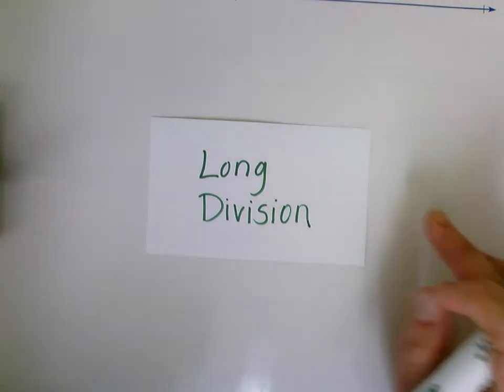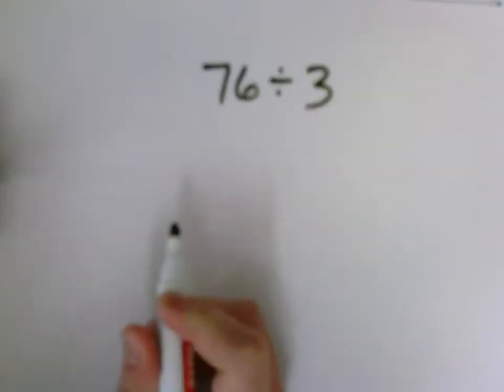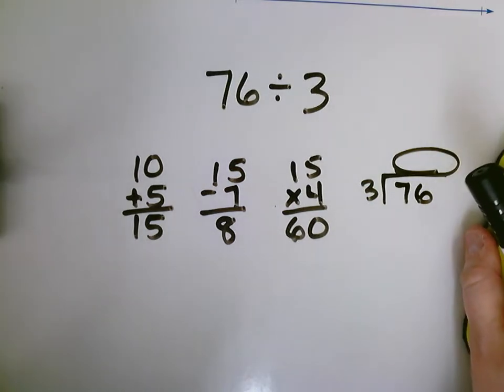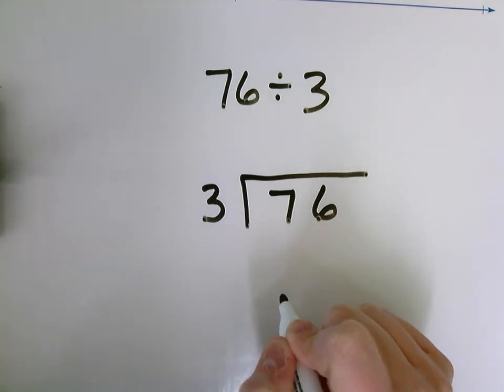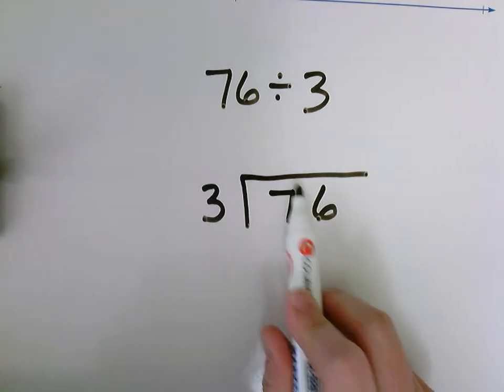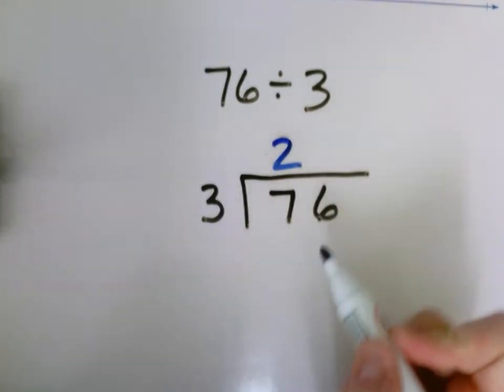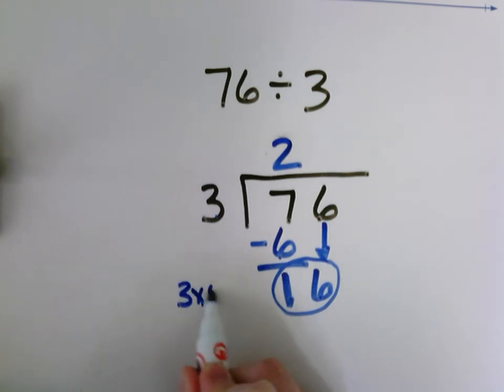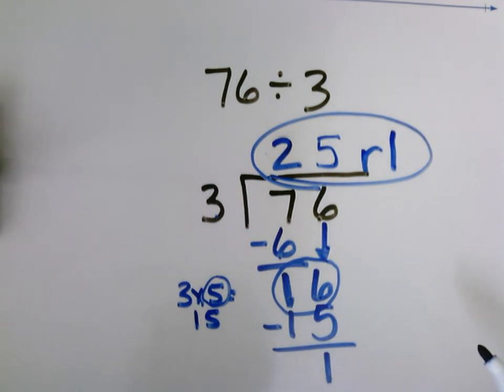Long Division with 2 Digit Dividend